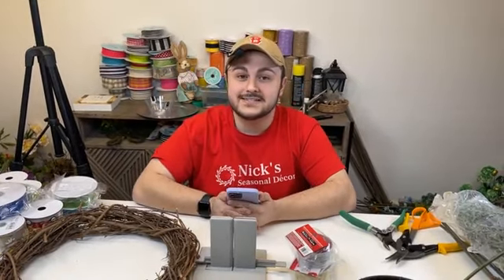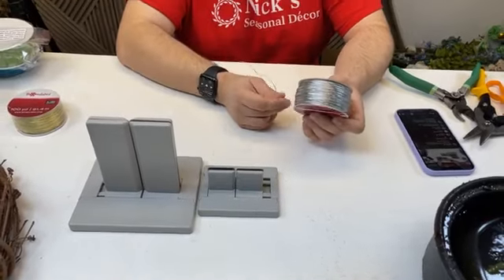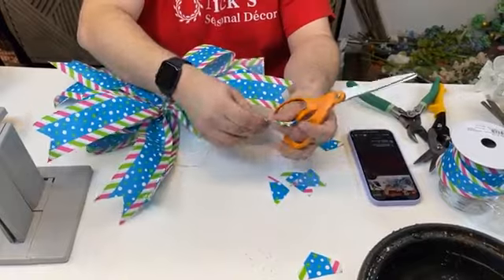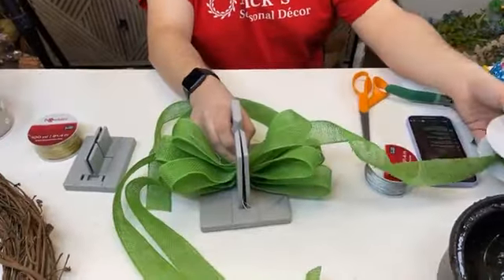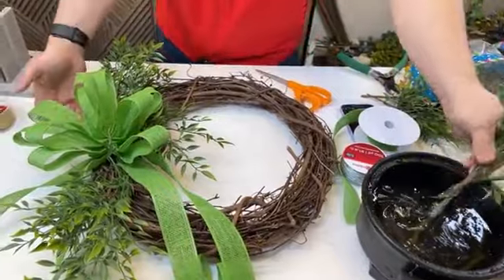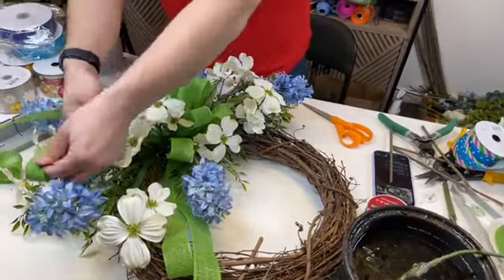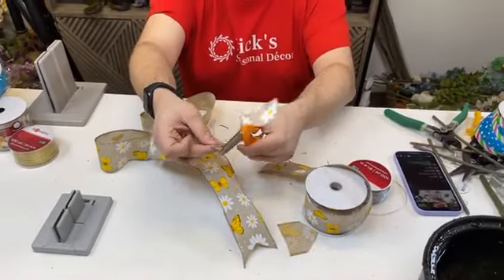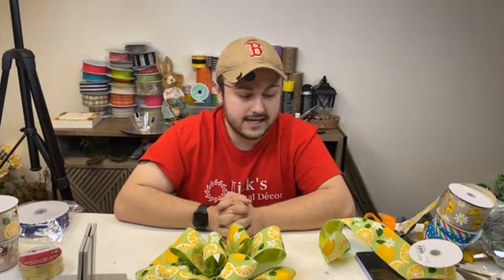How to make DIY bows and wreaths the super-easy way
Planning to make a DIY ribbon bow and wreath? But don’t know how to proceed? Fret Not! We’ve got you all covered! Today Bowdabra is sharing some amazing tips to make bows and wreaths the super-easy way using bow-making tools. You can use any style of ribbon you like; it does not have to be a wired ribbon either. Mix and match patterns and colors to add to everyday crafts, or get festive with seasonal ribbon. Get creative!

Watch this Facebook Live as Nick from Nick’s Seasonal Décor teaches how to make gorgeous DIY classic style wreaths & bows in a super-easy way!

DIY Funky Bow (Starts At 5:10)

Materials required:

• 100-yard Bowdabra bow wire
• Large Bowdabra
• Polka Dotted Blue Ribbon Roll

Process:

1. Nick folds the bow wire in half and tucks it underneath the Bowdabra.

2. He creates one loop (5”) with the polka-dotted blue ribbon, cuts it off, and places it right into the Bowdabra.

3. He creates another loop, cuts it off, and places it right into the Bowdabra.

4. In the same fashion, he creates 4 more loops on the Bowdabra.

5. He secures the bow with several wire knots in the back and finishes off by fluffing the loops and cutting the dovetail pattern on the tail ends.

DIY Bow Wreath (Starts at 10:45)

Materials required:

• 100-yard Bowdabra bow wire
• Large Bowdabra
• Green Burlap Ribbon Roll
• 18” Grapevine Wreath
• Blue Hyacinth Sprays/Picks
• White Dogwood Flower Sprays/Picks
• Hot Glue

Process:

1. Nick folds the bow wire in half and tucks it underneath the Bowdabra.

2. After cutting off two tails (short, long) from the green burlap ribbon roll, he places them right into the Bowdabra.

3. He takes the ribbon, flips it inside out, places it on the Bowdabra, and creates 11 loops (4 ½” – 5”).

4. He secures the bow with several wire knots in the back and finishes off by fluffing the loops and curling up the tails.

5. In the end, he sticks the bow securely to the wreath and adds some greenery, decorative blue hyacinth sprays, and white dogwood flower sprays with hot glue.

Simple Bow-Tie (Starts At 23:34)

Materials Required:

• 100-Yard Bowdabra Bow Wire
• Mini Bowdabra
• 2 ½” Flower - Butterfly Printed Ribbon Roll

Process:

1. Nick folds the bow wire in half and tucks it underneath the Bowdabra.

2. After cutting off the two separate tails from the ribbon roll, he places them one by one into the Bowdabra.

3. He takes the ribbon, flips it inside out, places it on the Bowdabra, and creates 2 loops on the Bowdabra and 1 button loop.

4. Then, he pulls the bow wire from one end to the other and ties the bow.

5. He finishes off by fluffing all the loops and cutting the dovetail pattern on the tail ends.

3-2-1 Bow (Starts at 26:48)

Materials required:

• 100-yard Bowdabra bow wire
• Large Bowdabra
• Green Lemon Printed Ribbon Roll

Process:

1. Nick folds the bow wire in half and tucks it underneath the Bowdabra.

2. After cutting off the tails long from the lemon ribbon roll, he places them right into the Bowdabra.

3. He places the ribbon in, leaves a little bit of overhang, and creates 6 loops (4”) on the Bowdabra.

4. Next, he creates 4 comparatively smaller loops (2 ½” – 3”) and creates 1 button loop.

5. He secures the bow with several wire knots in the back.

6. He finishes off by fluffing the loops.

Please join us on Mondays at 4:00 p.m. PST, 5:00 p.m. MST, 6:00 p.m. CST, and 7:00 p.m. EST each week for another fun Facebook live.